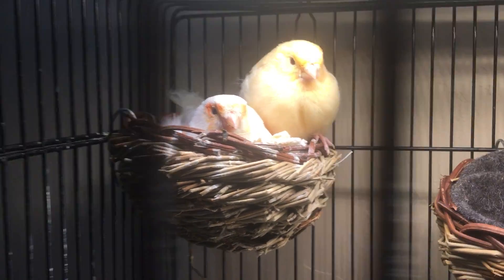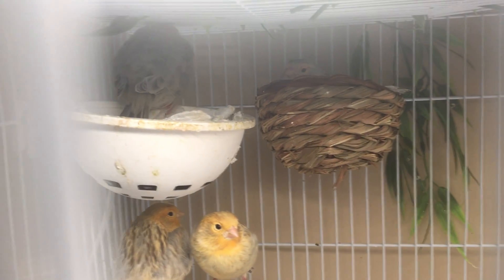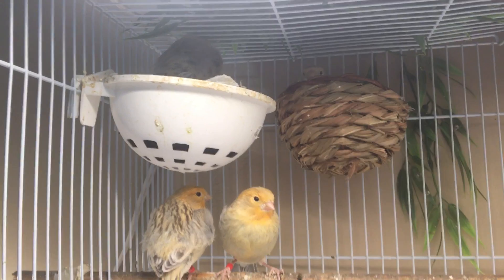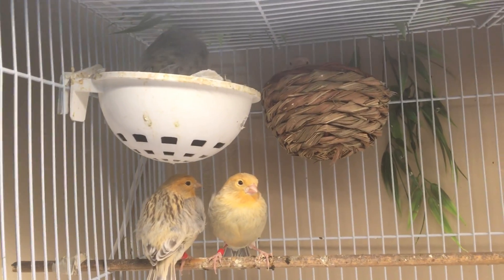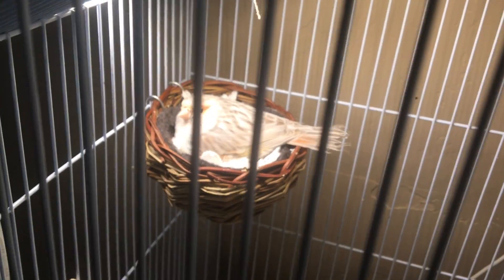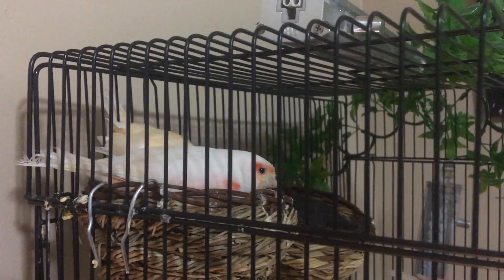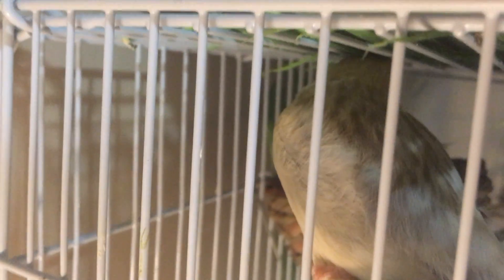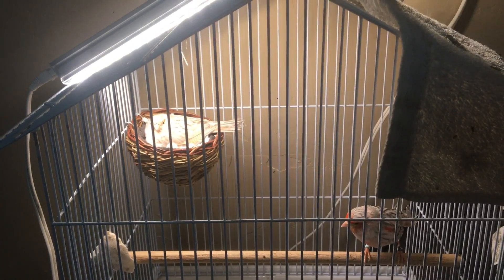Red Mosaic Canaries (Chicks have fledged 2nd Clutch Started) #8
A quick update on the fledged chicks and talking about the mothers 2nd clutches.